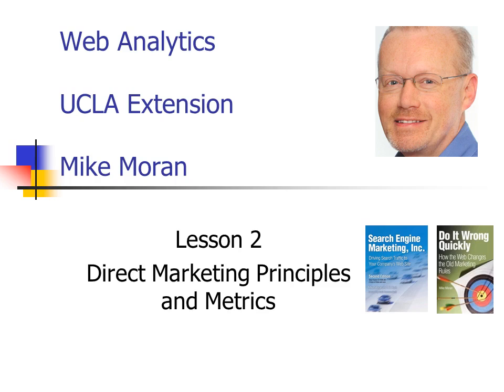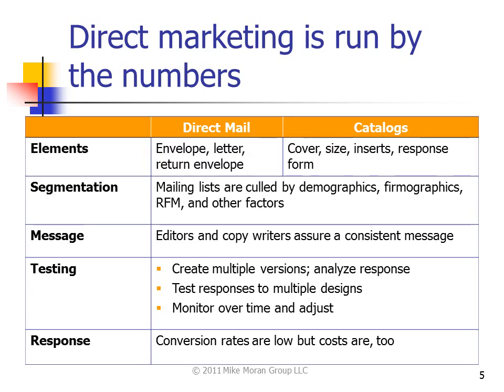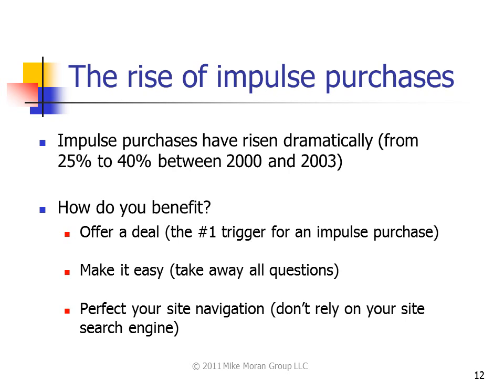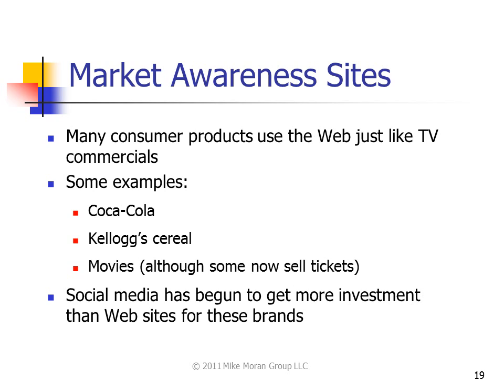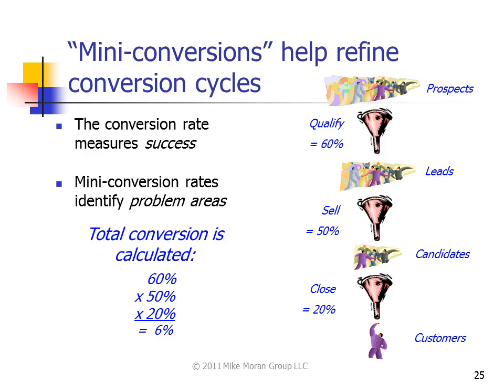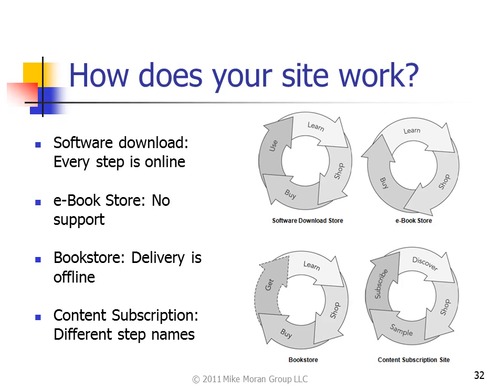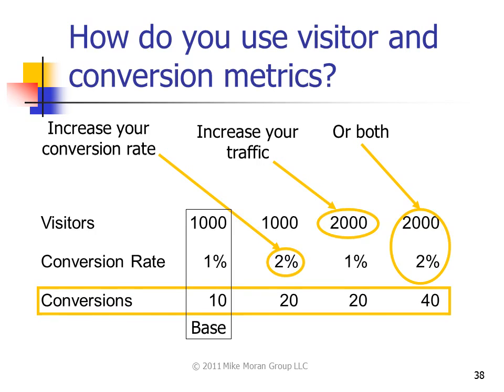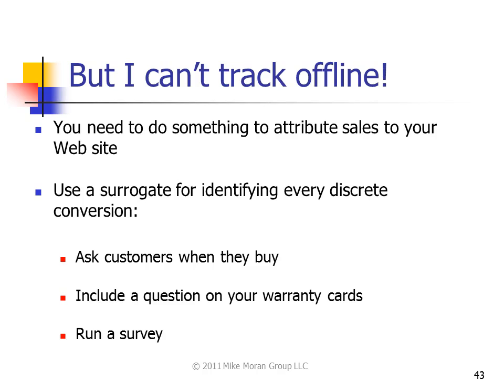Direct Marketing Principles class for UCLA Web Analytics course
Mike Moran provides a 90-minute voiceover for his slides on applying Direct Marketing Principles to improve the results of digital marketing.